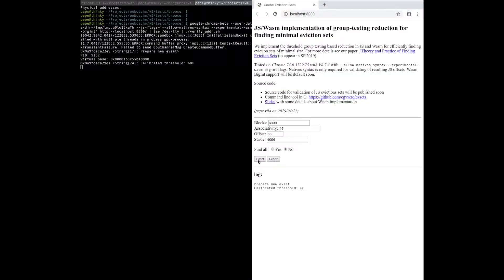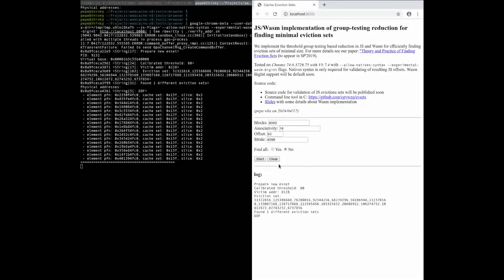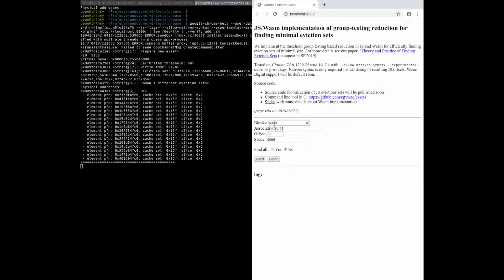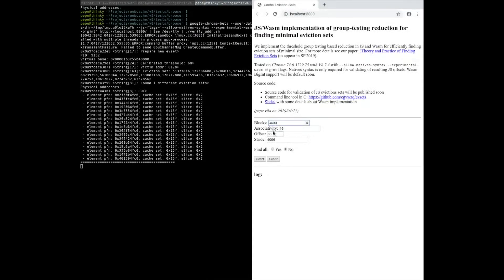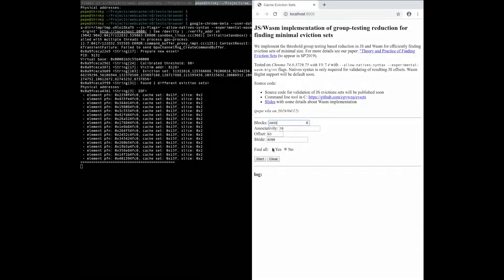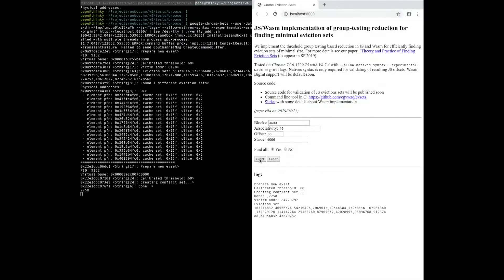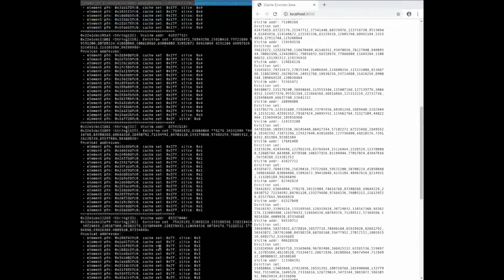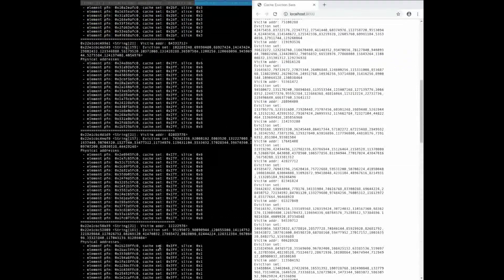Theory and Practice of Finding Eviction Sets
Pepe Vila (IMDEA Software Institute/Technical University of Madrid (UPM)), Boris Köpf (Microsoft Research), José F. Morales (IMDEA Software Institute)